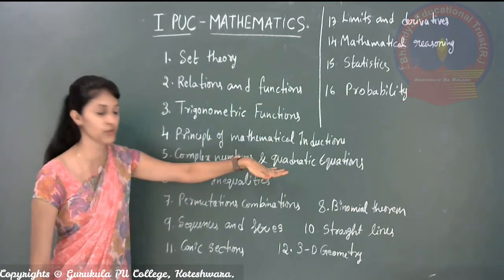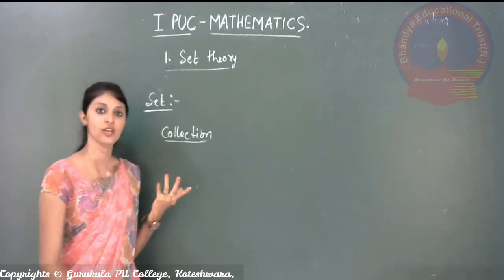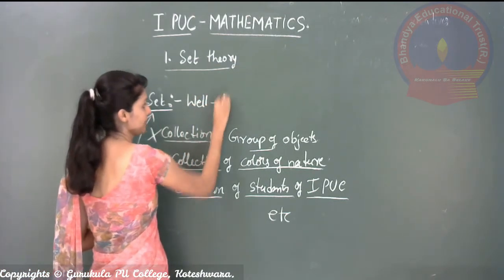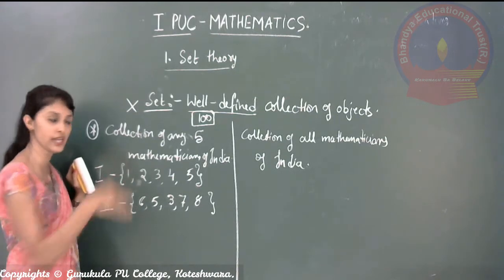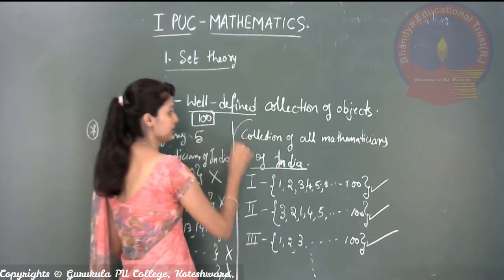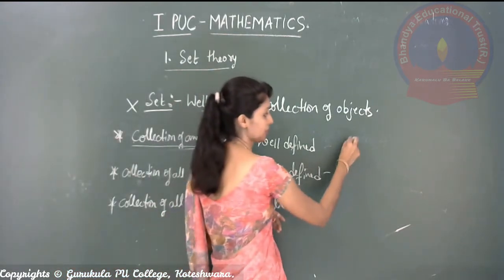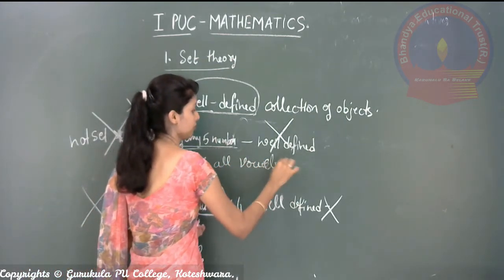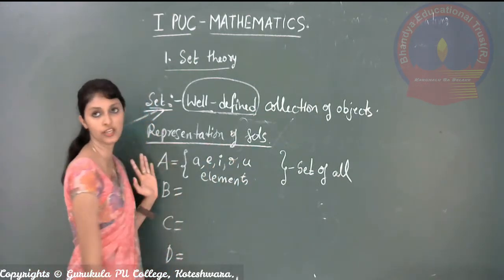Mathematics Session #01 - Introduction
Prepared by Ms. Veena Shenoy Lecturer in Mathematics & Recorded at Gurukula PU College, Koteshwara. In this video discussed about the introduction to set theory, definition of a set in mathematics according to the I PU Board Syllabus.